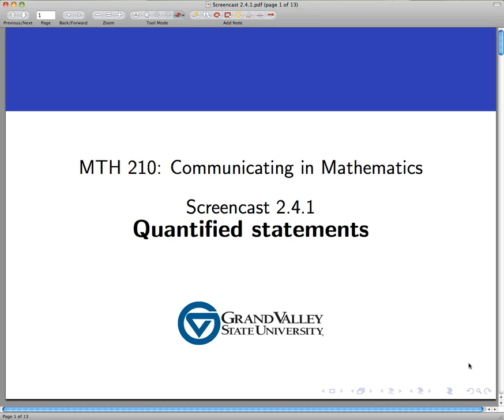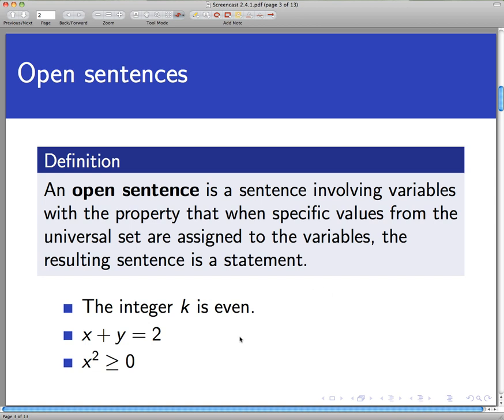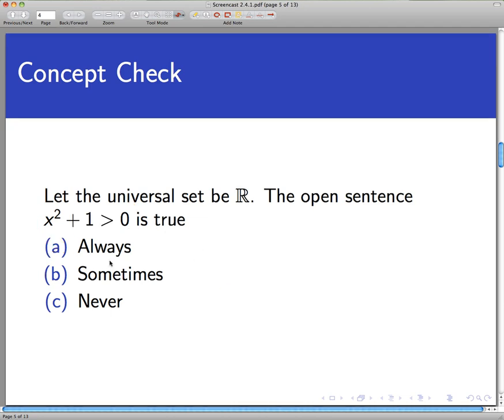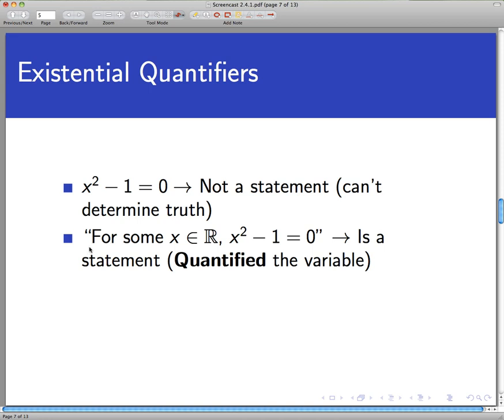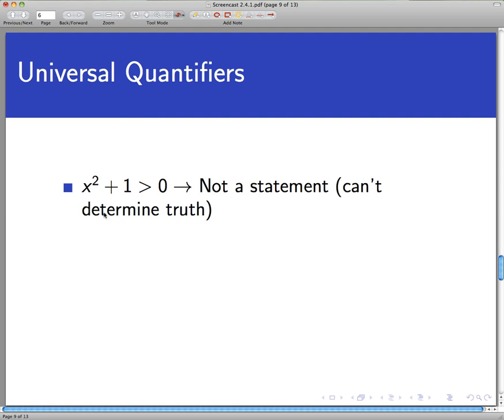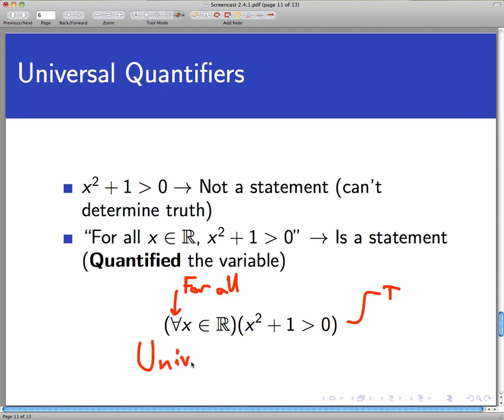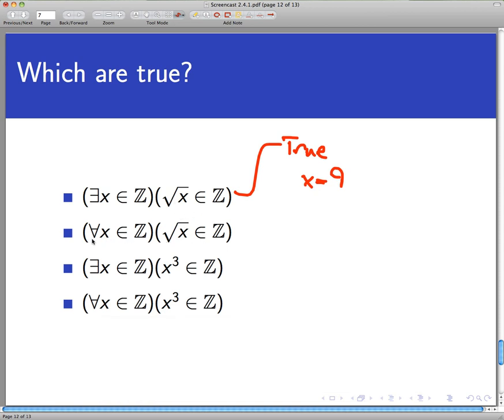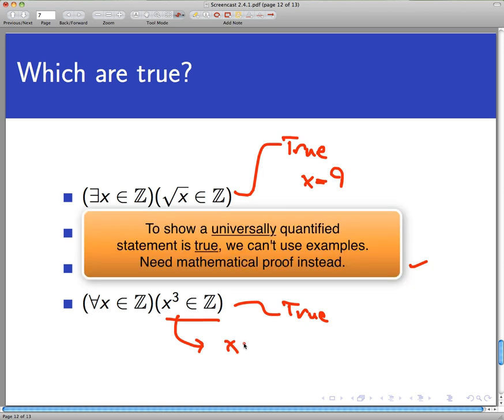Quantified statements (Screencast 2.4.1)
This video introduces the idea of the quantified statement, specifically the existential and universal quantifier.